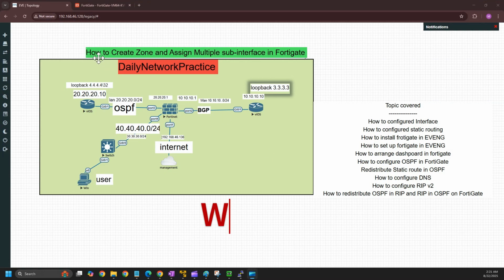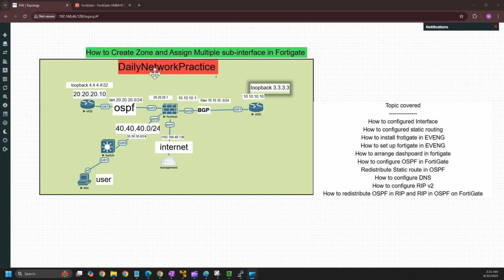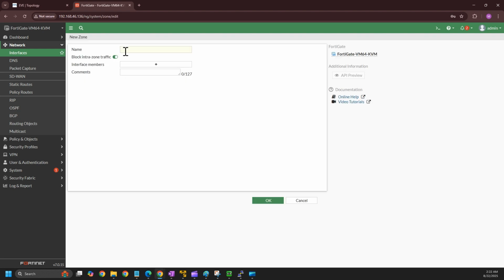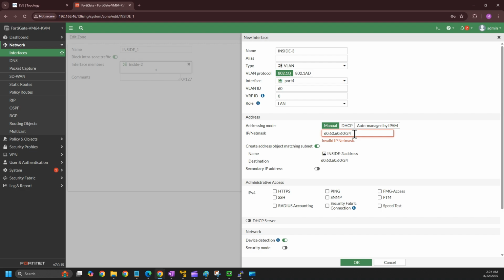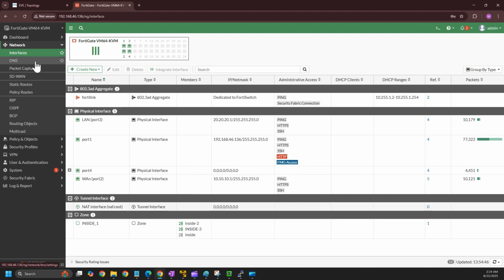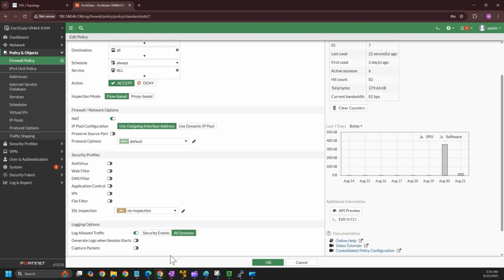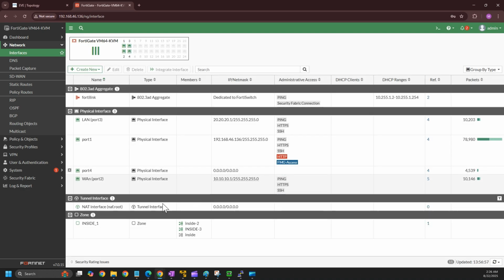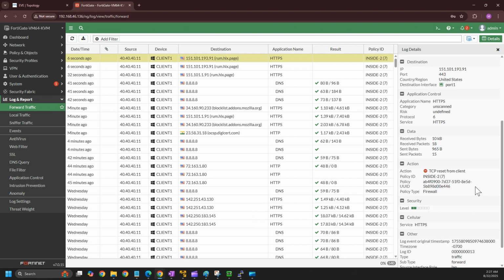Day 25 How to create Zone and Assign Multiple Sub-interfaces in Zone on Fortigate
Master FortiGate Firewall – From Basics to Real-World Configuration | dailynetworkpratice

Introduction to Fortinet and FortiGate Firewalls
FortiGate Initial Setup & GUI/CLI Access
Interface Configuration & Zones
Address and address group configuration
RIP OSPF BGP Static Routing configuration
FortiGate Firewall Route Redistribution
FortiGate Dashboard
Static & Policy-Based Routing
Firewall Policies & NAT
VPN Configuration (Site-to-Site & Remote Access)
UTM Features (Antivirus, Web Filtering, Application Control)
Packet capture and Debug configuration
Real-time Troubleshooting & Monitoring
FortiOS Best Practices
Zero to Hero in Fortigate Fortinet firewall
Master in Fortigate Fortinet firewall
what is zone ?
Whats zone in firewall?
how to create Fortigate Zone?
how to create Zone in Fortigate Fortinet firewall
Fortinet firewall configuration in English
how to create Zone and Assign Sub-interface in Fortigate Fortinet firewall
create vlan and zone in Fortigate firewall
FortiGate firewall training video
FortiGate firewall interface and zone settings
what is zone and how to use them
basic configuration of Fortigate interface
FortiGate firewall tutorial for beginners
step by step Fortigate configuration
FortiGate firewall tutorial english
routing troubleshooting scenario
FortiGate vlan configuration
what is Troubleshooting in networking

🔊 Perfect for:
✅ CCNA/CCNP Security Learners
✅ Network Engineer's
✅ Network & Security Engineers
✅ IT Admins managing FortiGate in production
✅ Anyone switching from Cisco/Palo Alto to FortiGate

Welcome to Dailynetworkpratice😊
🚀 Here you will learn all network related topics like routing switching firewall videos and day to day activities troubleshooting scenario vedeo